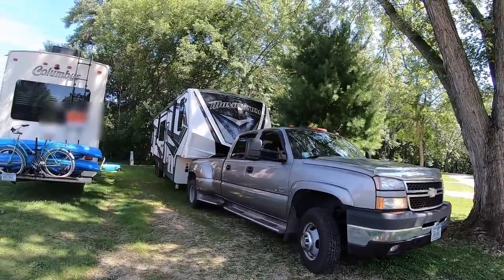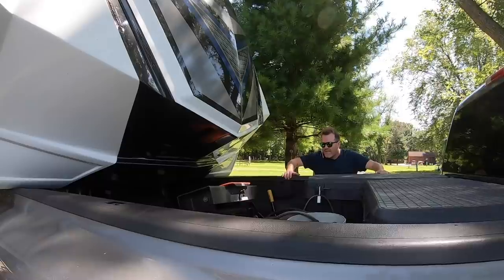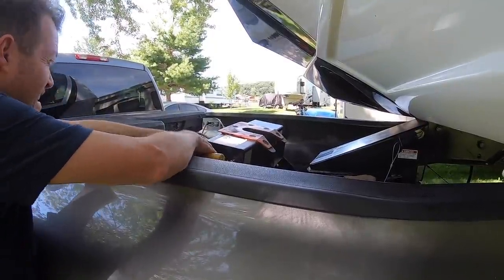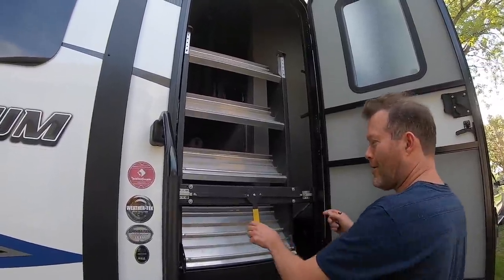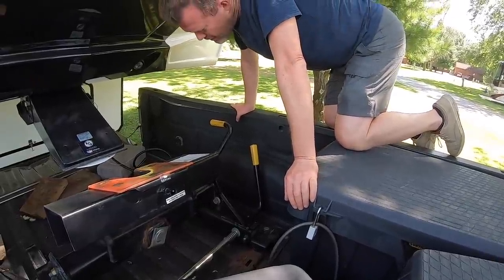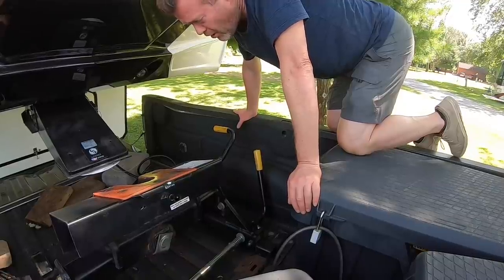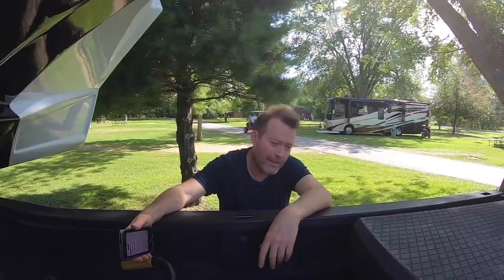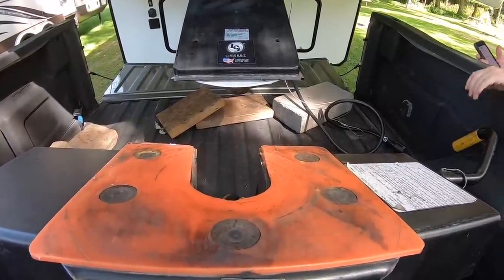RV CRUSHES MY TRUCK ON 1st TOW! BIGGEST RV LIVING FULL TIME MISTAKE! (PT 2)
RV CRUSHES MY TRUCK ON 1st TOW! BIGGEST RV LIVING FULL TIME MISTAKE! (PART 2) JOIN US! Click "SHOW MORE" for links to our favorite RV resources, gadgets, gear, & FREE stuff!
SAVE 5% & Fast, Free Delivery on your RV furniture orders with this

OUR FAVORITE RV RESOURCES

FAVORITE RV PARKING FINDERS!
Get $100 off a Thousand Trails camping pass! (mention Tom Kenemore if you call in)
RV FREE at wineries, breweries, golf courses & more

It takes a lot of gear to make RV living comfortable and more efficient. Check out our favorite gear (and fun stuff) that we use to enjoy the RV life

CHERI'S FAVORITE RV KITCHEN GADGETS

Cheri loves to cook healthy food, which is sometimes a challenge in an RV. Check out her favorite RV kitchen gadgets that help get the job done

BOOKS: Get Tom's best-selling book FREE on Audible! or Kindle and Paperback
ONLINE COURSES: How To Pick The Right Business to Start for You!
Entrepreneurs Guide To Finance Your Business or Startup In 2018
Google, Facebook, Yelp Review Marketing Entrepreneurs 2018

Mail Bag:
Lake Effect Media
14870 Granada Avenue #1037

We are not RV or travel experts. We share our opinions and what has worked for us in the past. Before taking any action or making a purchase decision, you should do your own research.